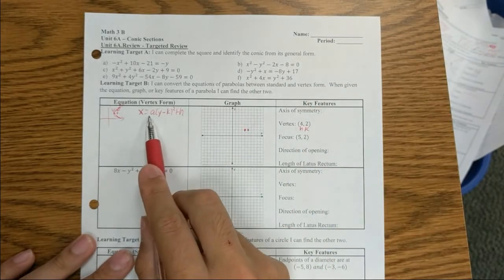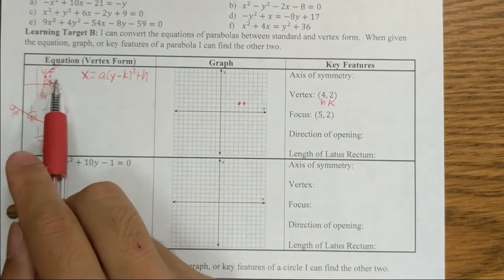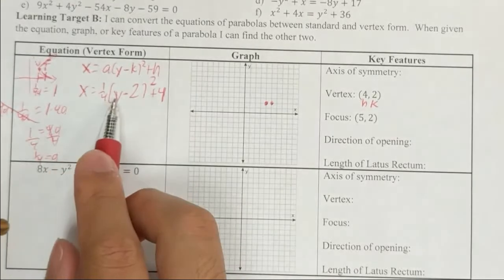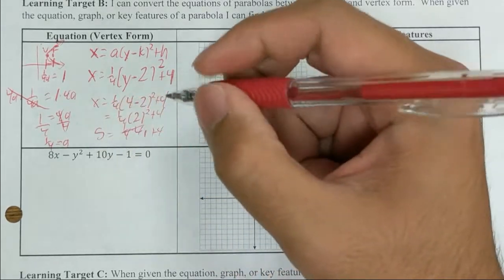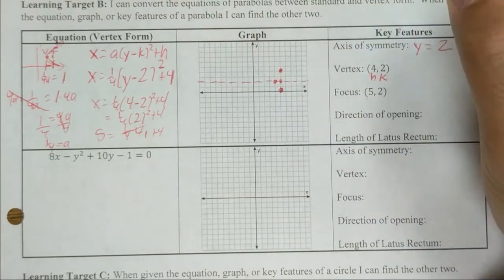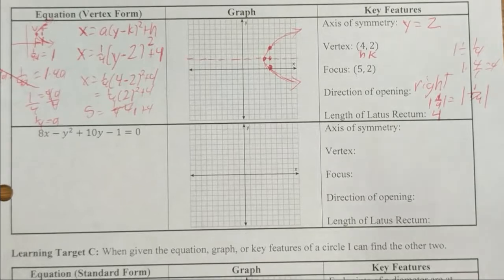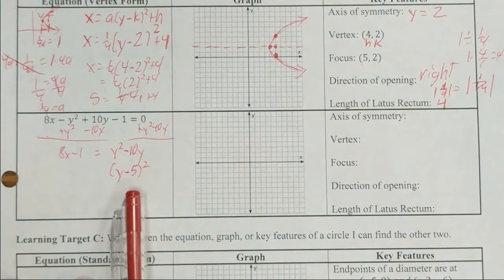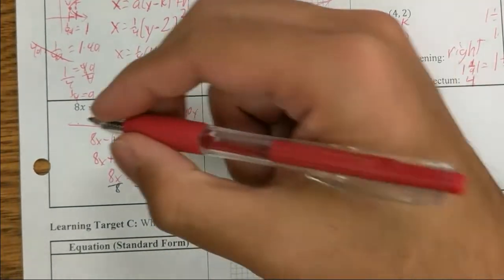Math 3 - Unit 6A - Learning Target B